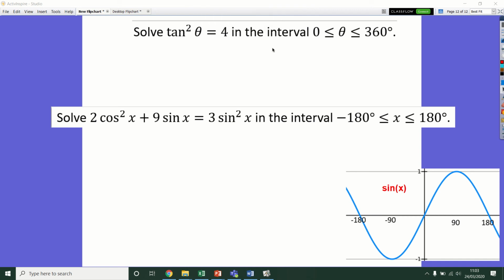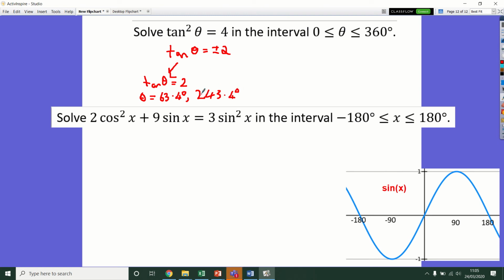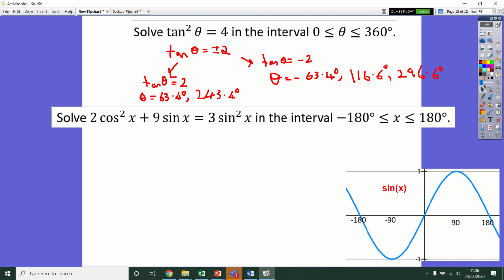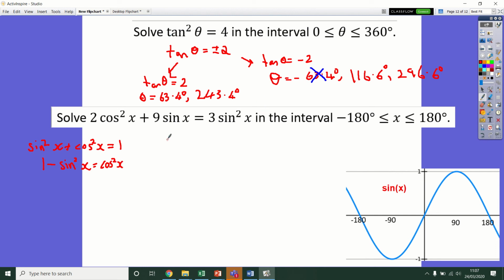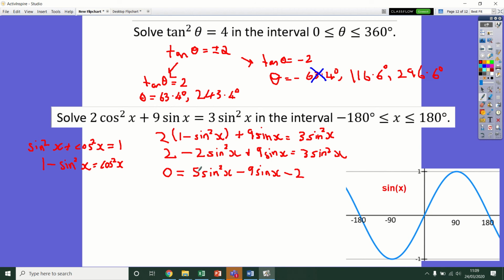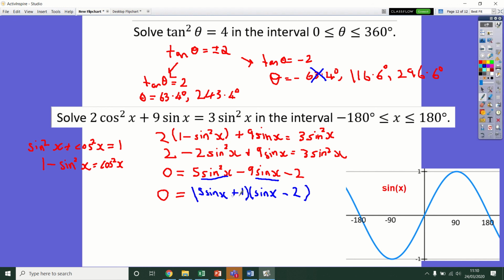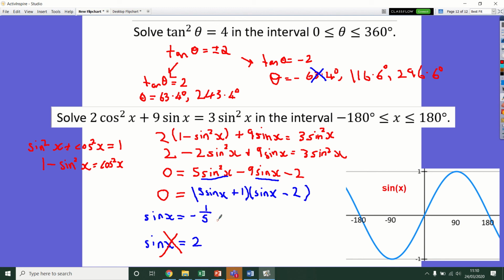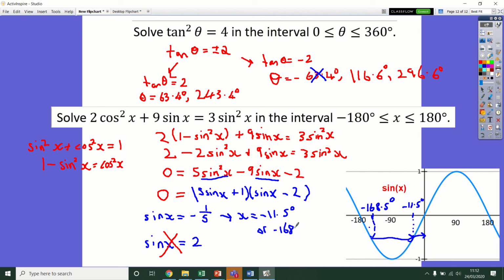Trig Equations 3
Year 12 - Pure Mathematics (Trigonometry)

How to solve quadratic trigonometric equations by factorising and considering the trig graphs.